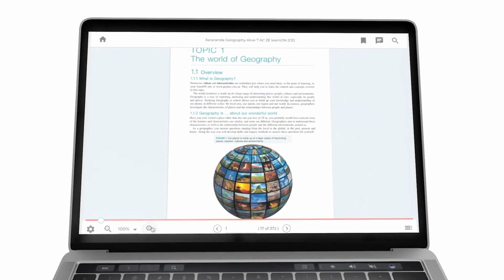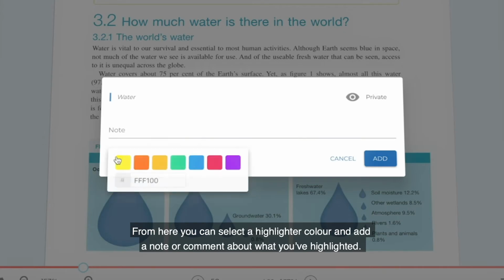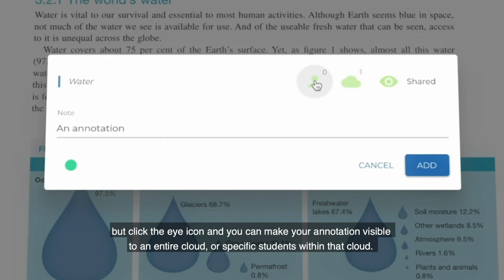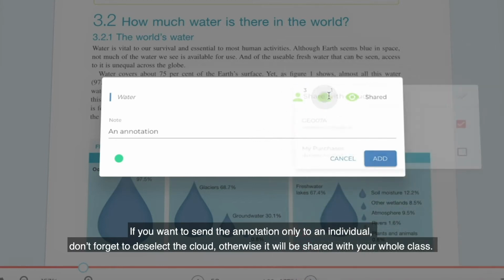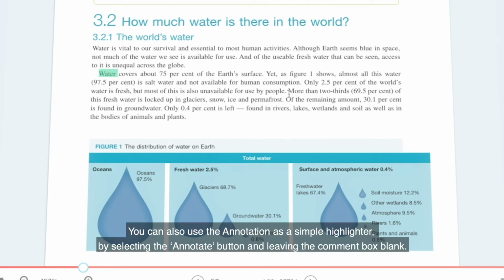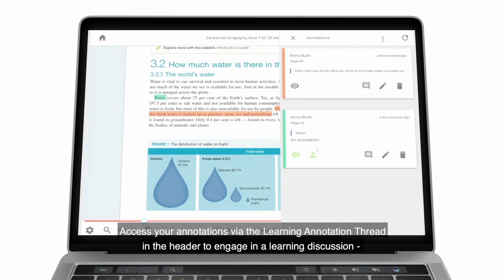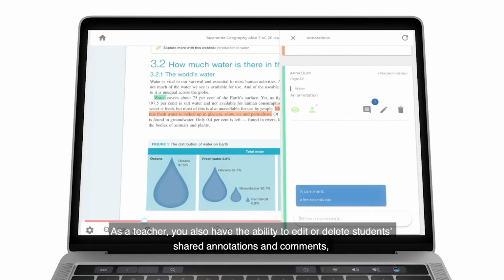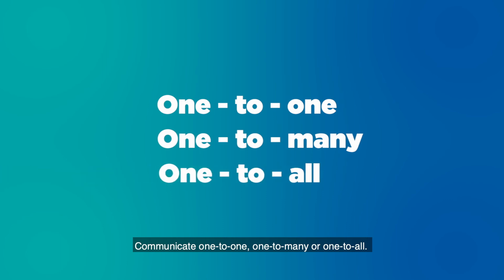For teachers: creating annotations in an eBook on ReadCloud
In this video tutorial, we will guide you through in detail how to make an annotation within an eBook. You will learn:
1. How to use the highlighter?
2. How to share annotations?
3. How to add a bookmark?
4. How to manage annotations and discussions?